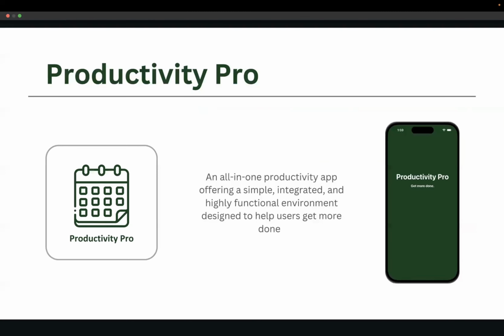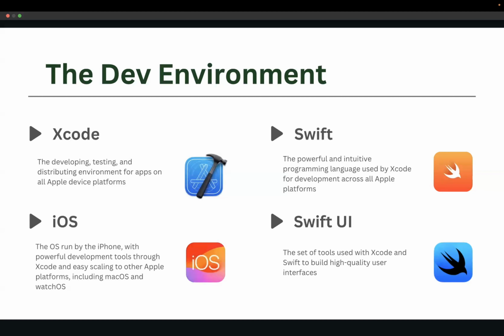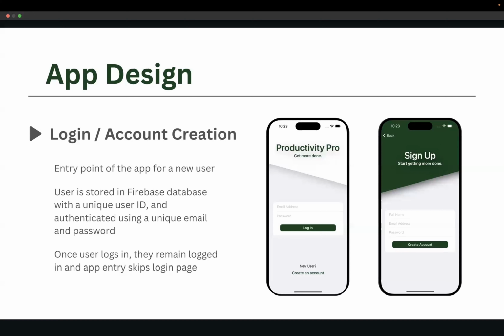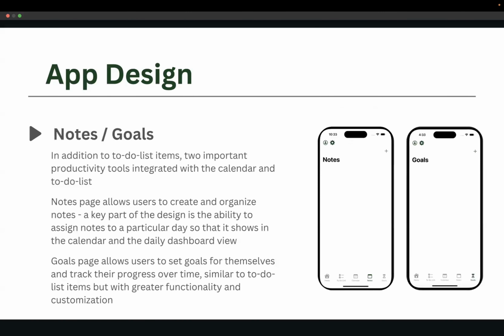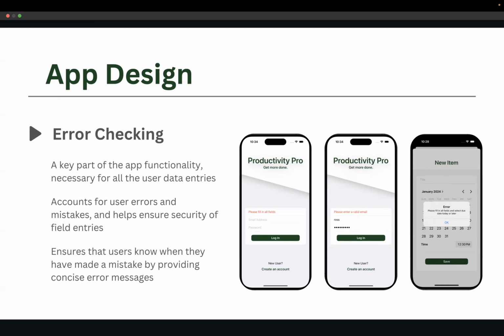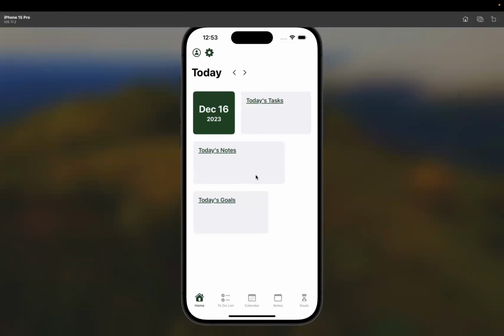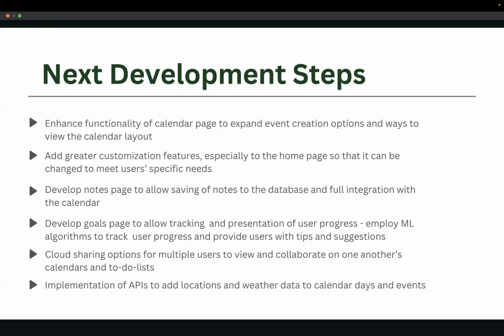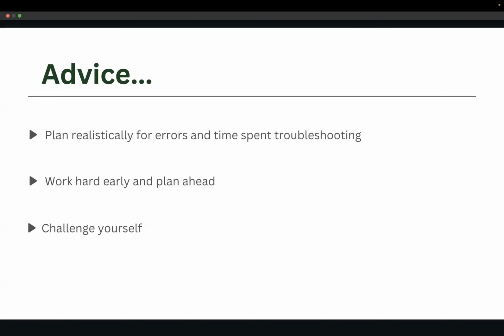Capstone Project Presentation